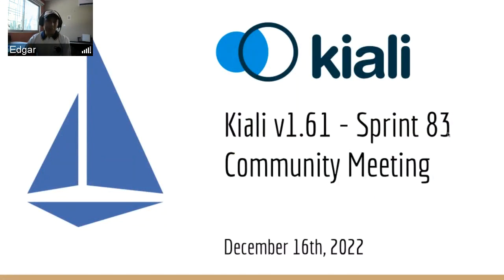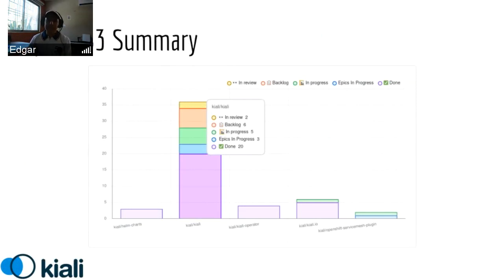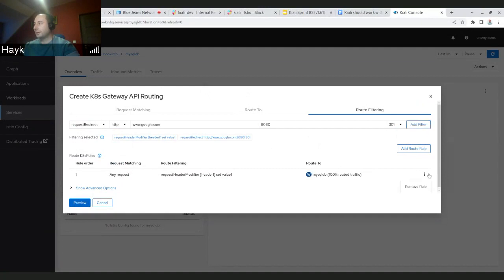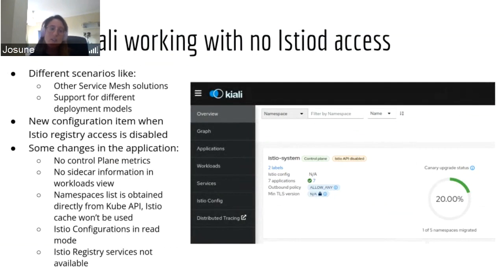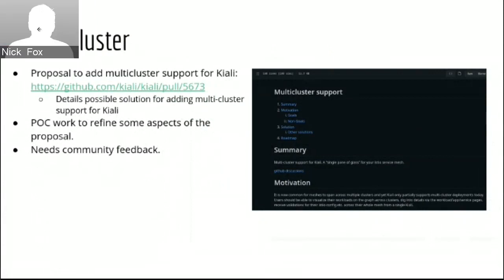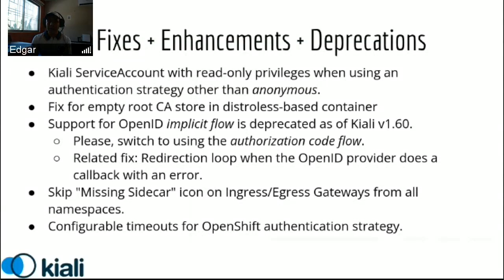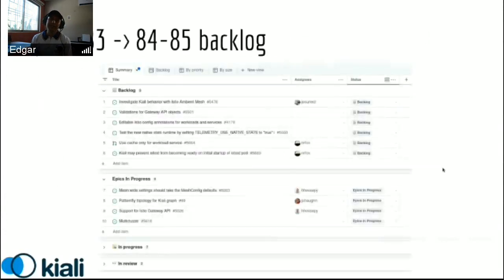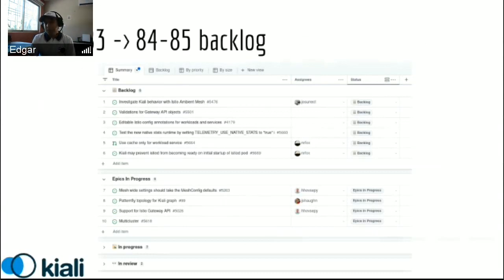Kiali Sprint 83 Demo [v1.61] - Service mesh management for Istio